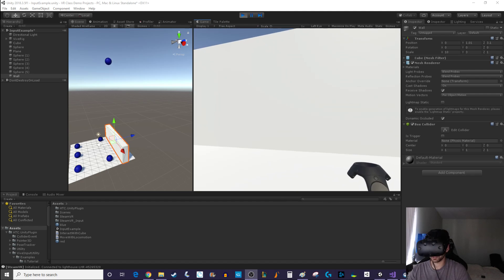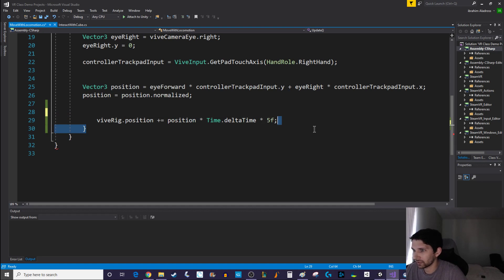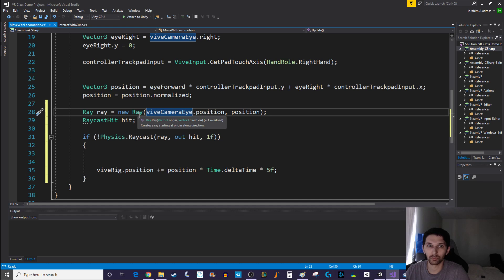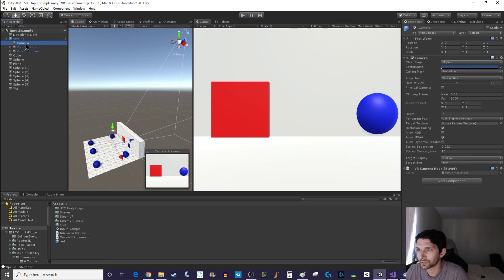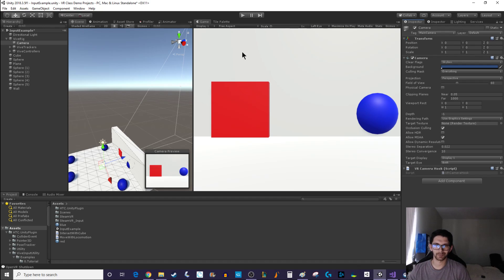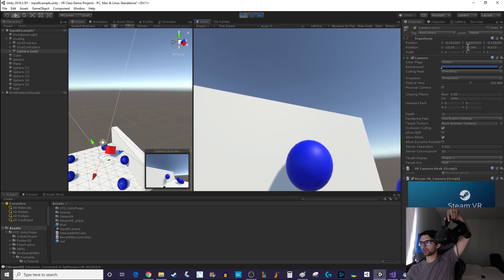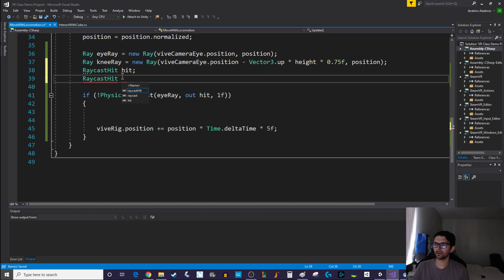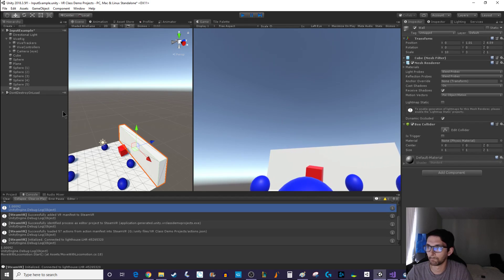VR Locomotion with Raycasting for Collision Detection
In this video, you'll learn how to set up raycasting for your locomotion system to deter players from going through walls. This system is NOT 100% perfect (for that, you'll have to check out the next video,) but it is pretty close for flat ground. See the completed version of the script below.

using System.Collections;
using System.Collections.Generic;
using UnityEngine;
using HTC.UnityPlugin.Vive;

public class MoveWithLocomotion : MonoBehaviour
    public Transform viveRig;
    public Transform viveCameraEye;
    public Vector2 controllerTrackpadInput;

    private float height;

    private void Start()
        height = viveCameraEye.position.y;
        Debug.Log(height);

        Vector3 eyeForward = viveCameraEye.forward;
        eyeForward.y = 0;
        Vector3 eyeRight = viveCameraEye.right;
        eyeRight.y = 0;

        controllerTrackpadInput = ViveInput.GetPadTouchAxis(HandRole.RightHand);

        Vector3 position = eyeForward * controllerTrackpadInput.y + eyeRight * controllerTrackpadInput.x;
        position = position.normalized;

        Ray eyeRay = new Ray(viveCameraEye.position, position);
        Ray kneeRay = new Ray(viveCameraEye.position - Vector3.up * height * 0.75f, position);
        RaycastHit eyeHit;
        RaycastHit kneeHit;

        if (!Physics.Raycast(eyeRay, out eyeHit, 1f))
            if (!Physics.Raycast(kneeRay, out kneeHit, 1f))
                viveRig.position += position * Time.deltaTime * 5f;